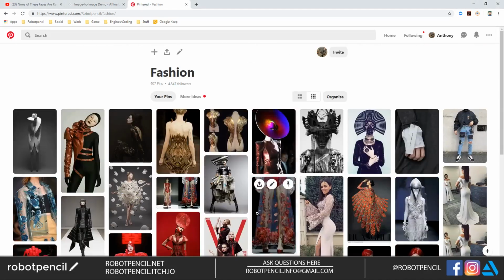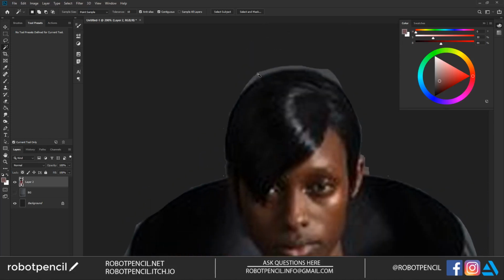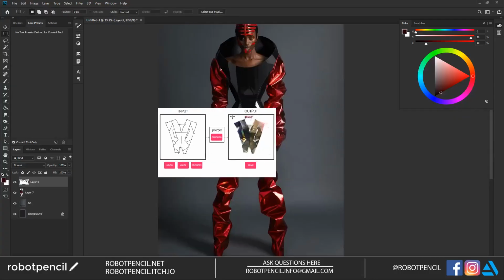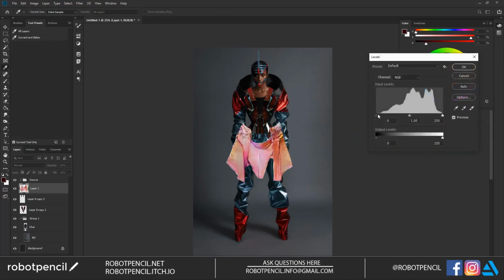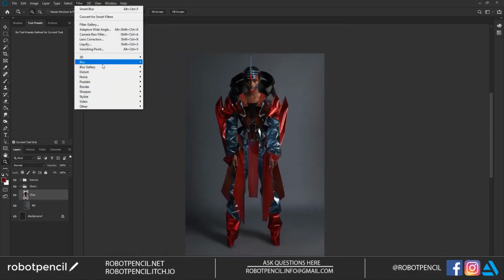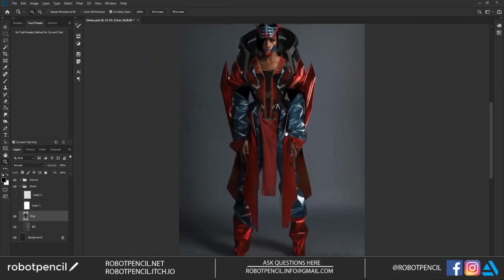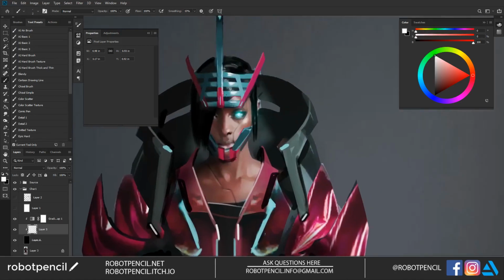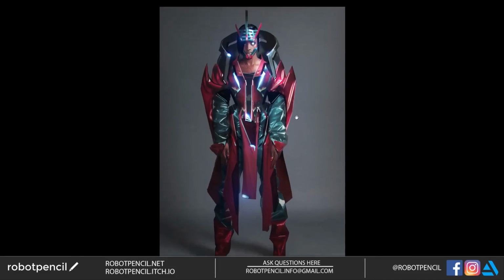New robot effect in adobe photoshop tutorial